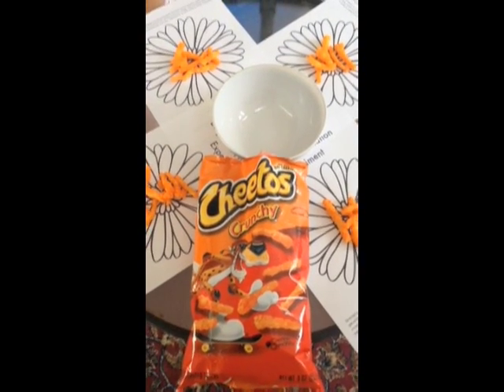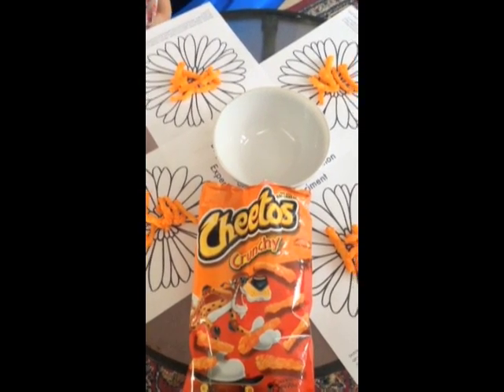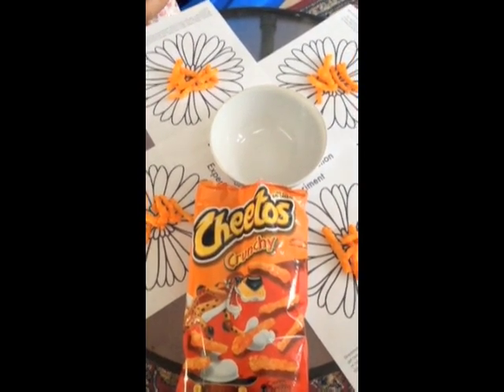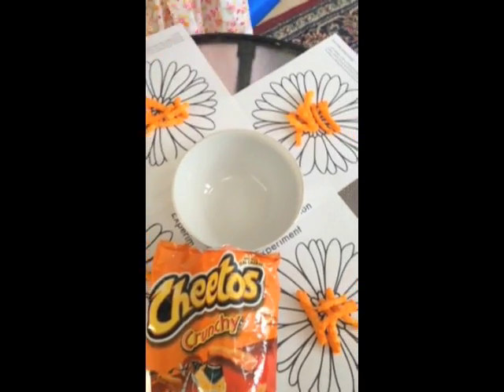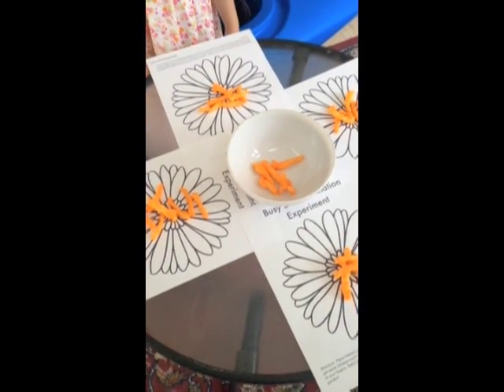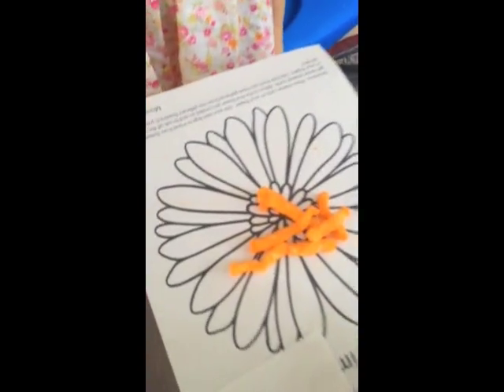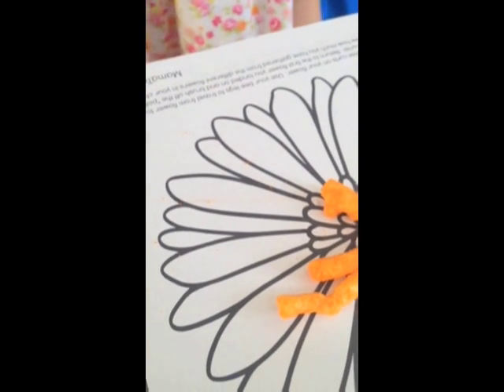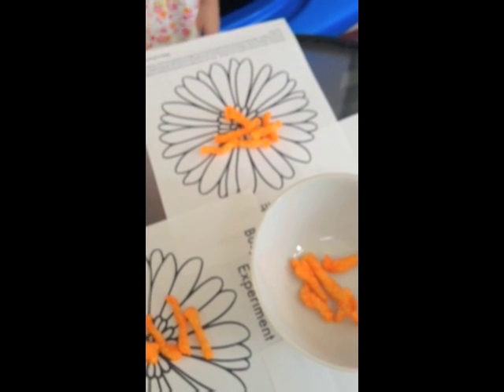Science Sleuths Busy Bee Pollination Experiment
Science experiment for week 4 of the Science Sleuths: In the Garden Class by MamaTeaches Online on CurrClick Live.